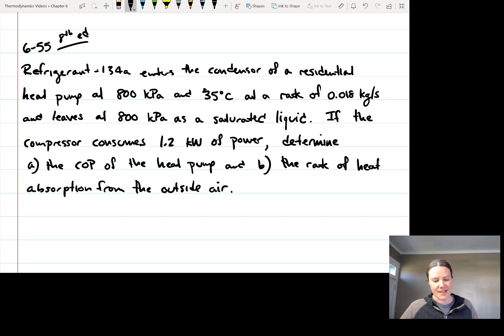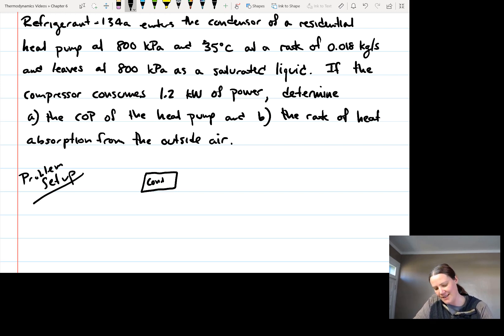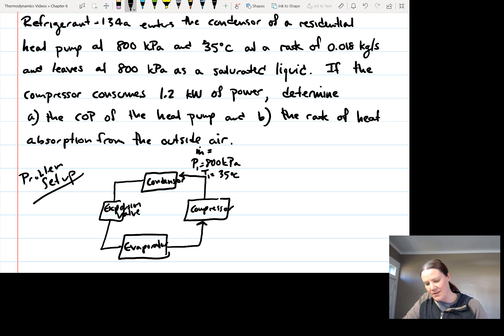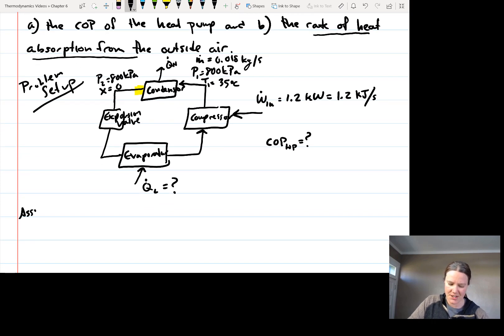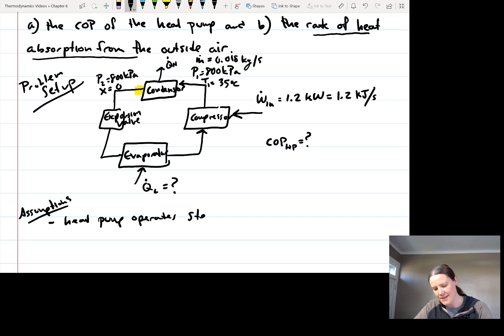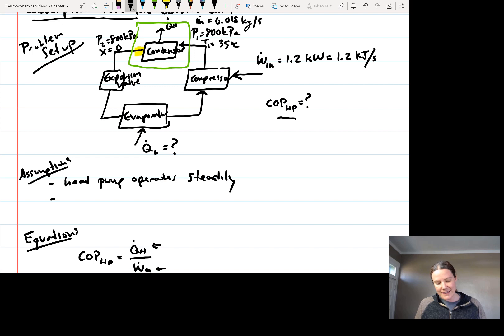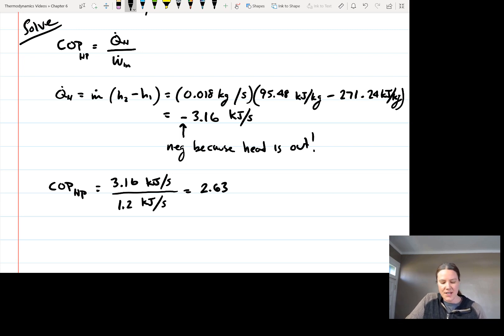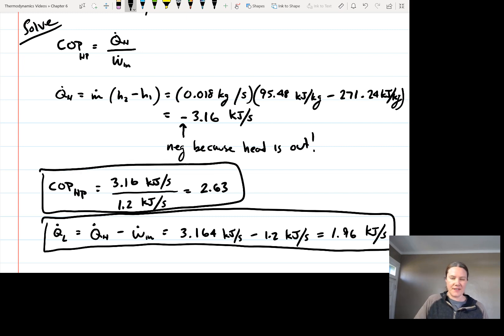Thermodynamics: Calculate COP and heat absorption rate for heat pump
Solution to 6-55 from Thermodynamics an Engineering Approach (CBK) 8th edition.

Refrigerant 134a enters the condenser of a residential heat pump at 800 kPa and 35 C at a rate of 0.018 kg/s and leave at 800 kPa as a saturated liquid. If the compressor consumes 1.2 kW of power, determine (a) the COP of the heat pump and (b) the rate of heat absorption from the outside air.